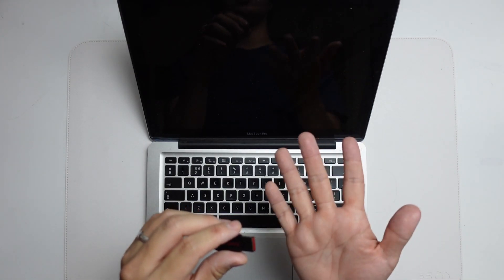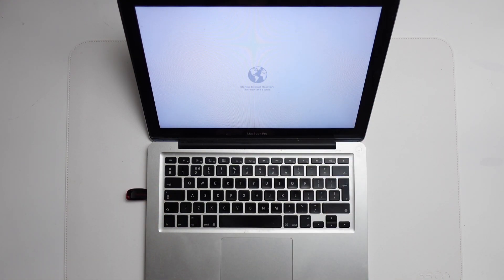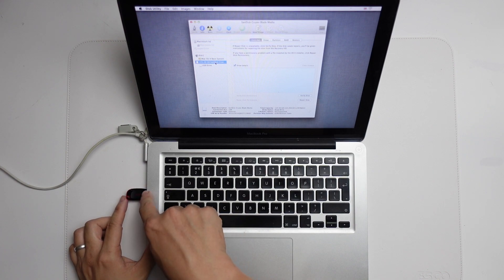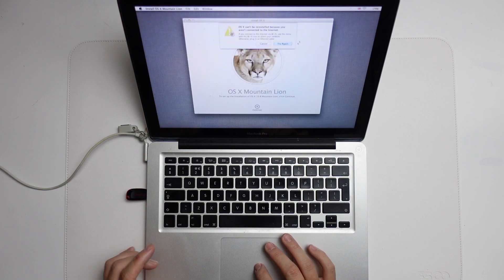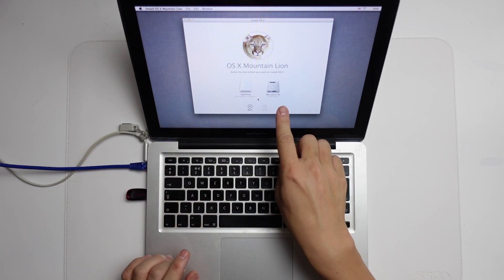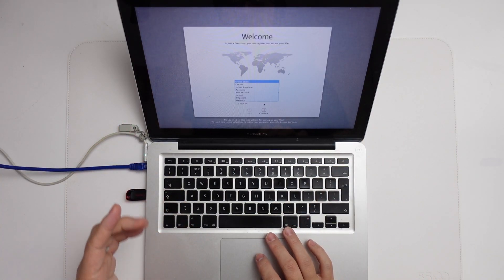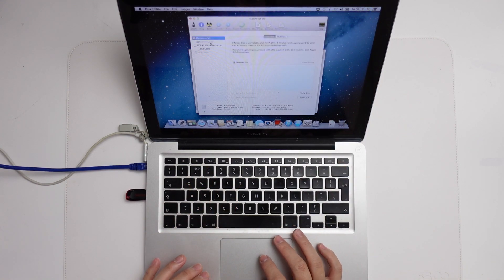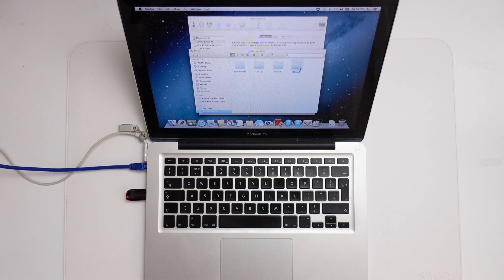Recover Mac Data Using USB Boot Disk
► My Recording Setup:
►► My equipment: